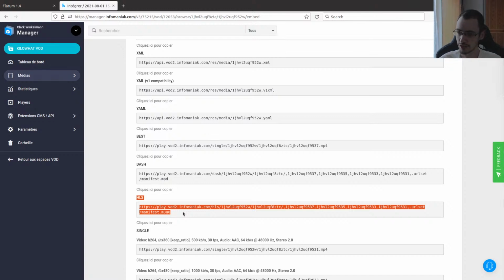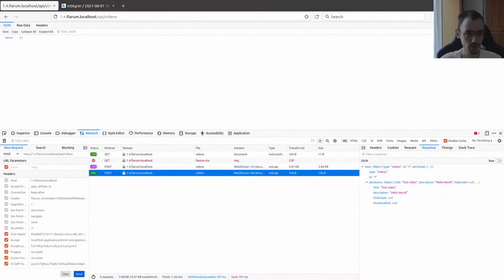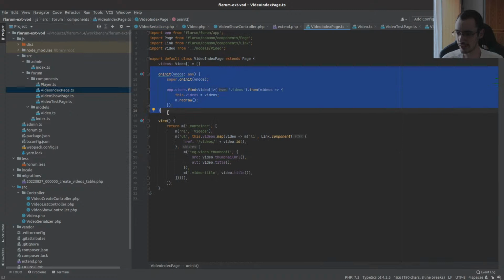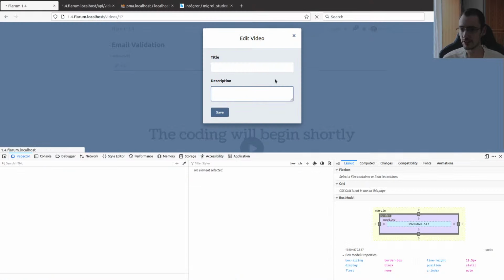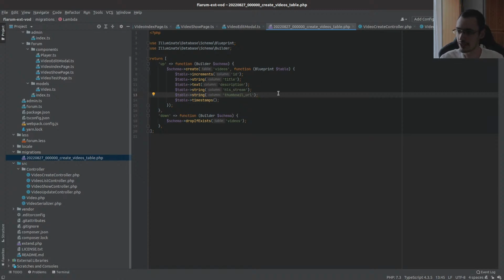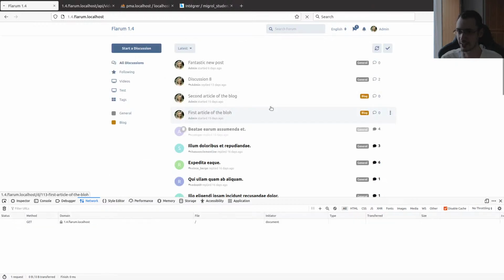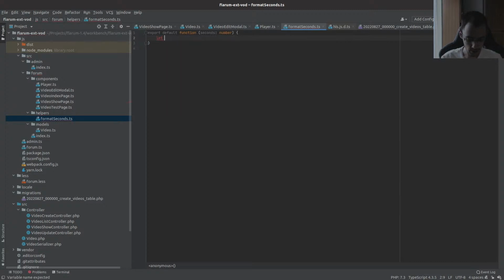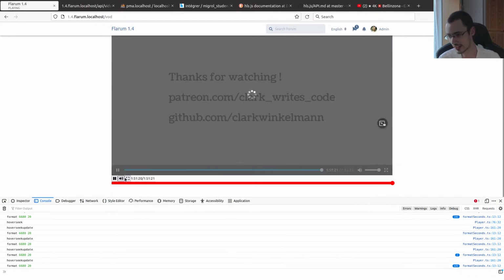Flarum live coding - Video on Demand part 2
In this stream we will implement a VOD service using Flarum.